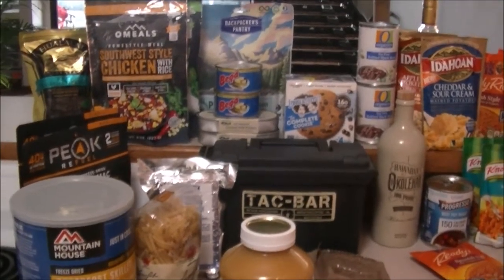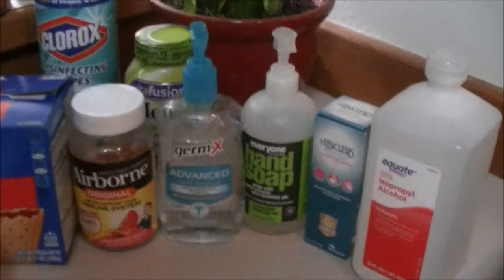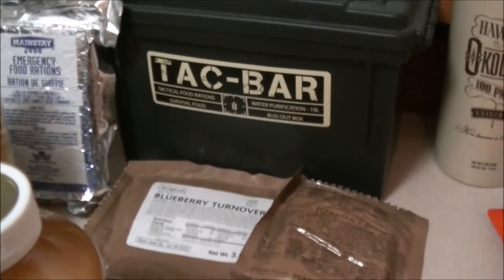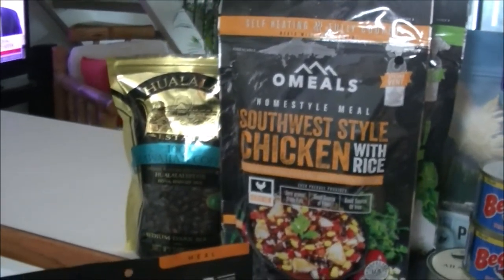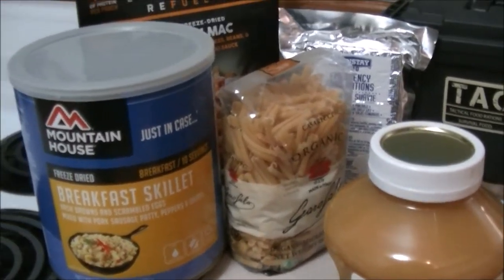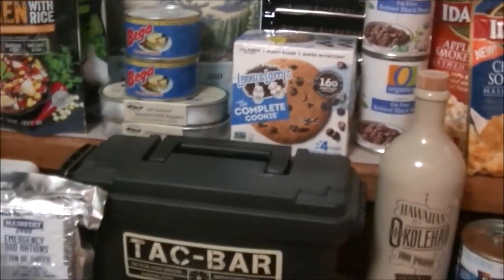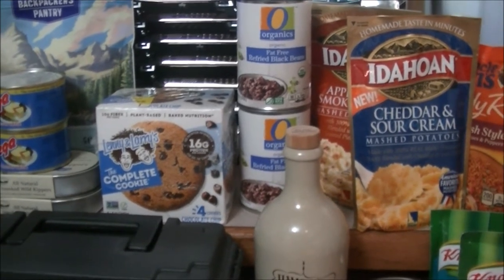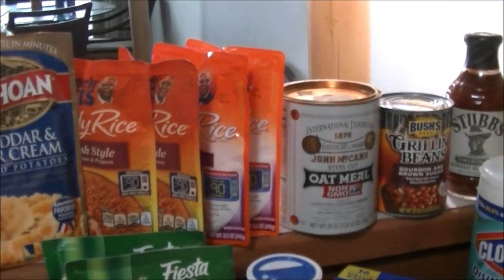Prepper pantry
Didn't have to go out into today's hard rain downpour for anything. This stuff is culled down as my main preps are in storage as my condo is listed for sale and had to be decluttered, cleaned, scrubbed. If I need to I can go retrieve my primary preps out of storage locker.